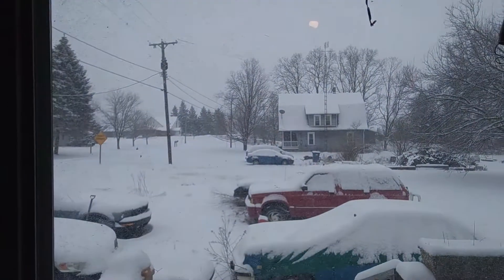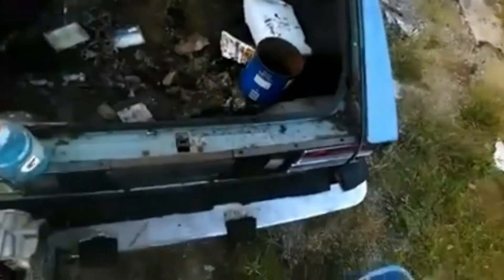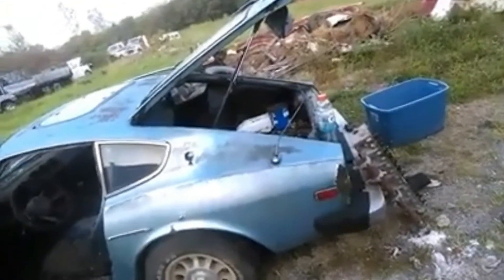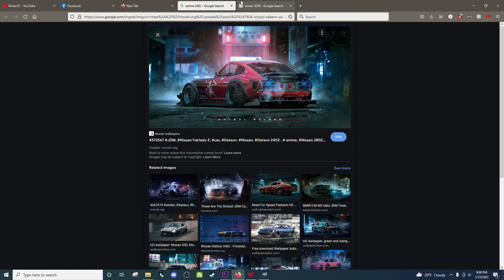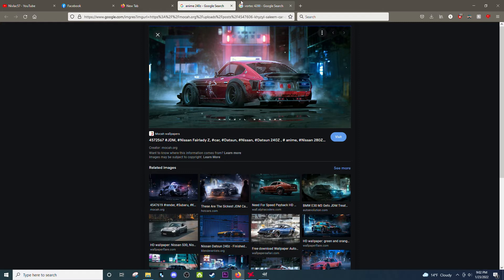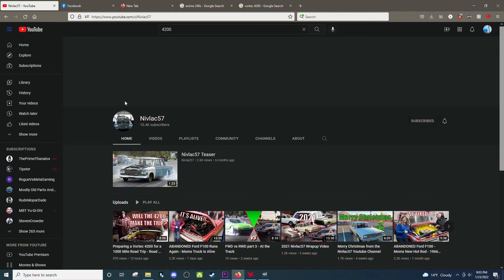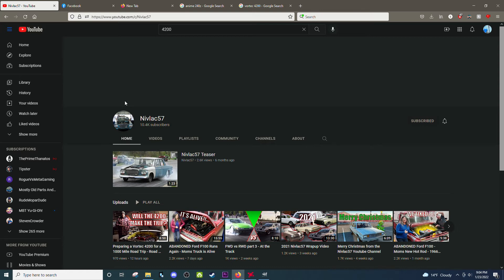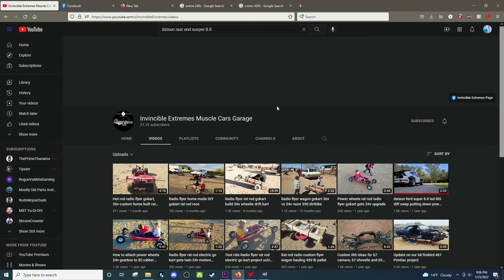Should I build this Datsun 280z for nonamenationals ? You tell me! Choosing the next Project Part 1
If one car at nonamenationals would be cool then maybe two would be cooler? With all the snow we decided to go back to a warmer time, pulling out old footage of when i brought home my 280z project, we look it over and at 4:10 you hear my thoughts on what the build will look like.

This is part one of the new project series, having my subs help me chose the next car to make go Brr, look forward to the next part where we look over another shitbox.